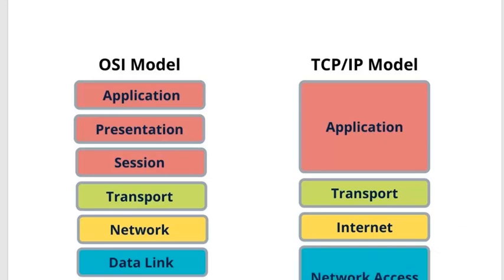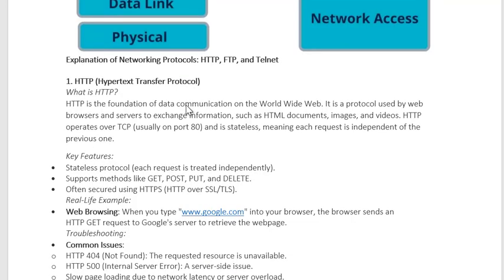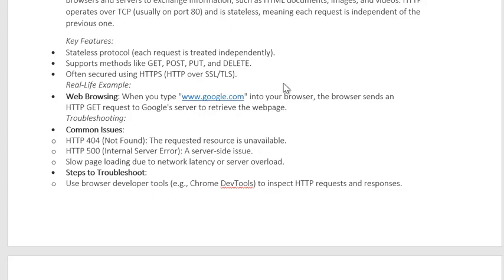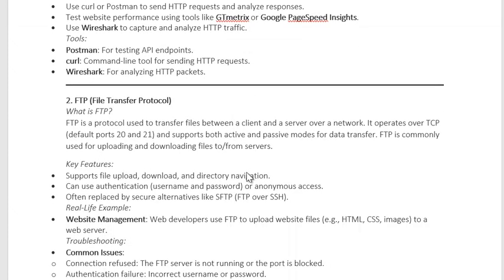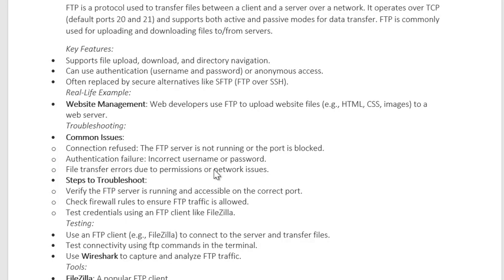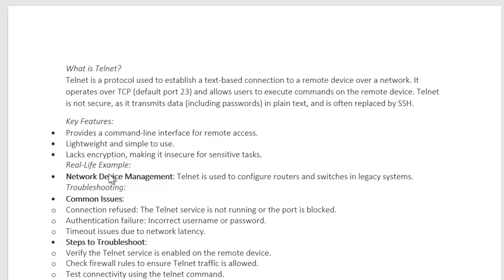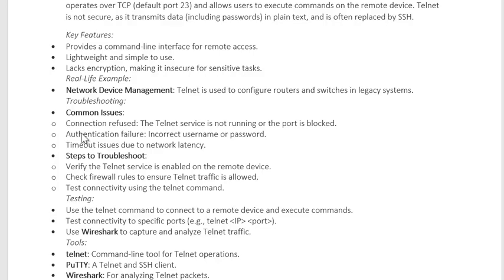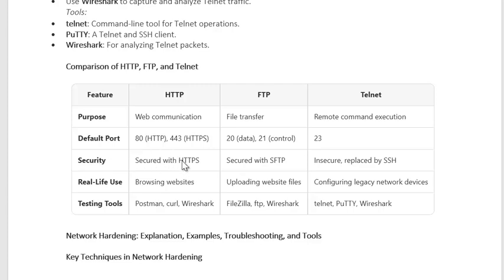Enhancing security communications part 6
The Importance of Tailoring IT Security Alerts and Advisories for Diverse Audiences.